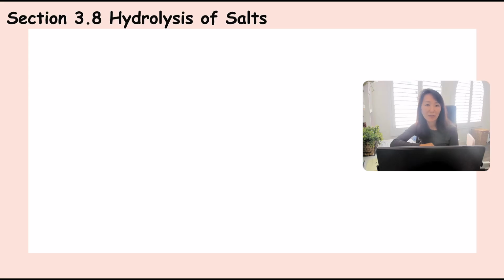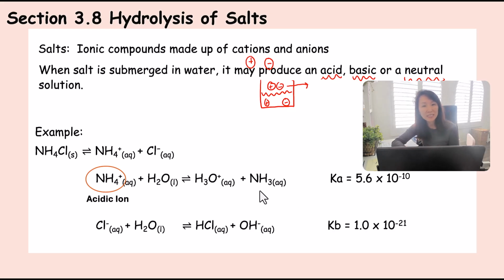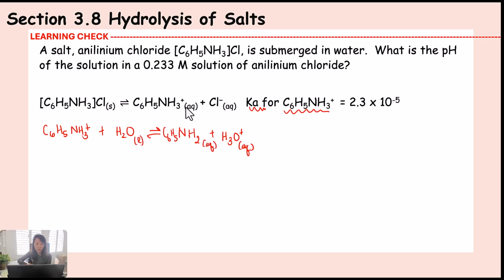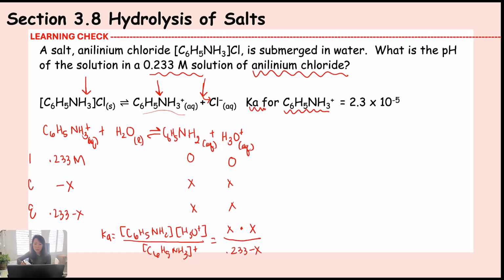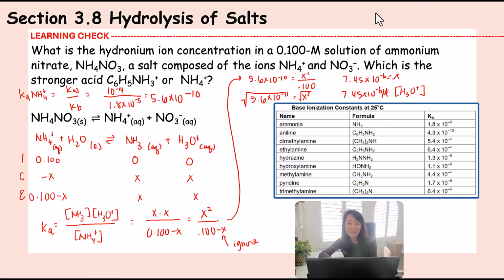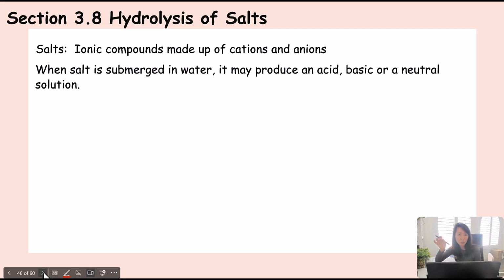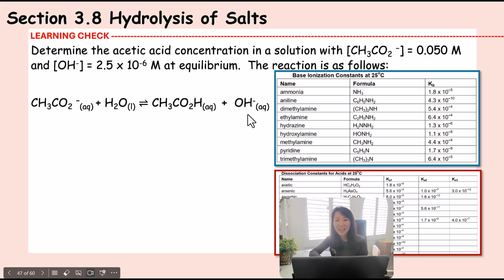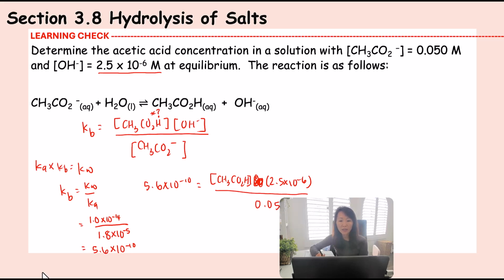Hydrolyis of Salts (Part 2)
Section 3.8 Hydrolyis of Salts (Part 2) (CHEM 1B)